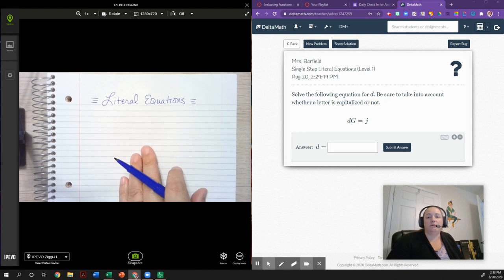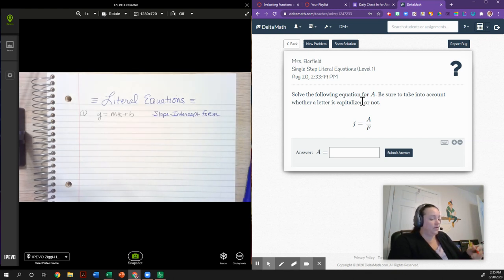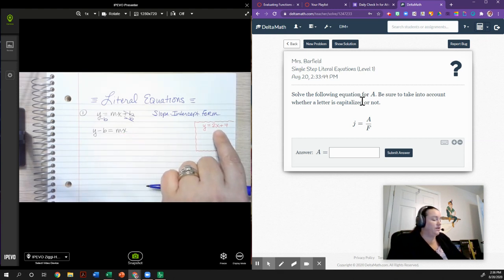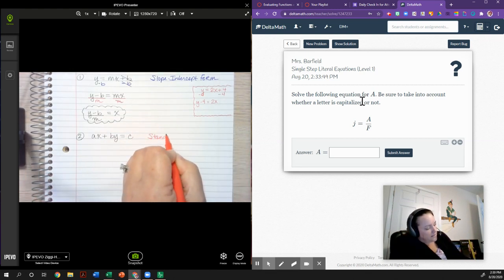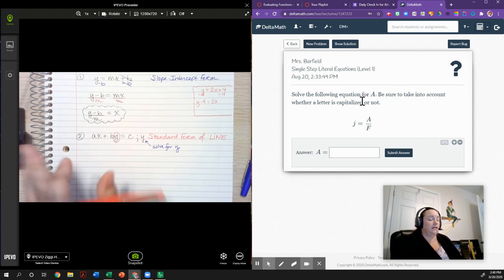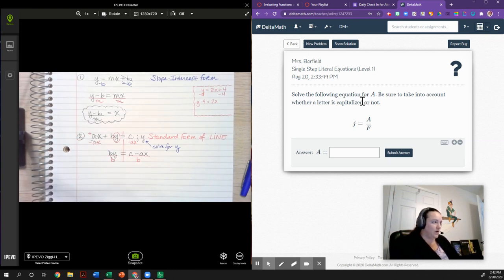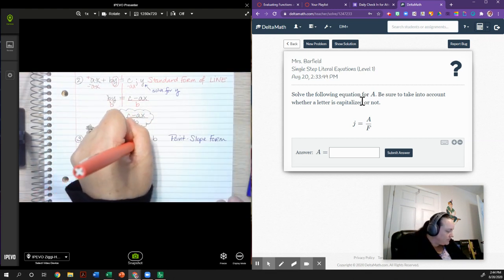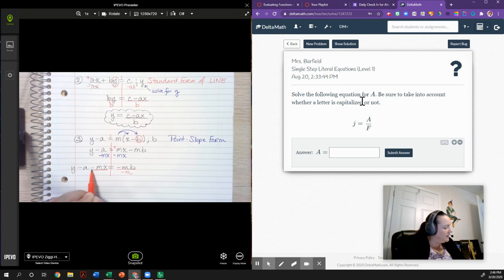M1: Literal Equations Part 1